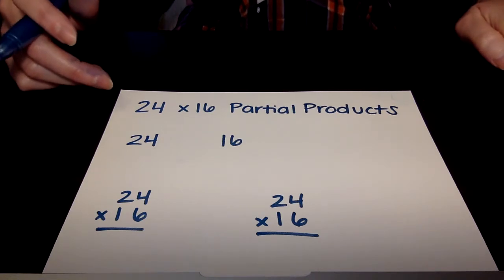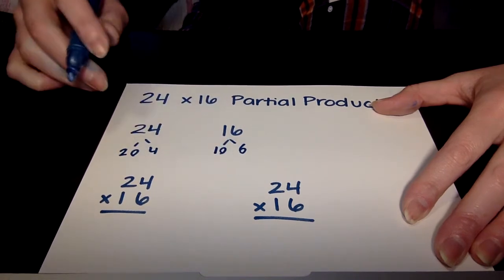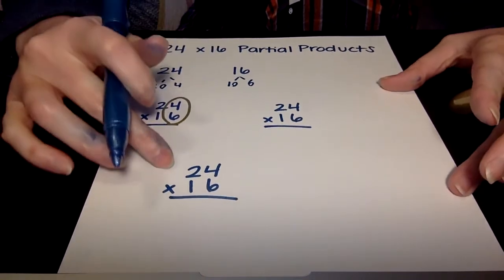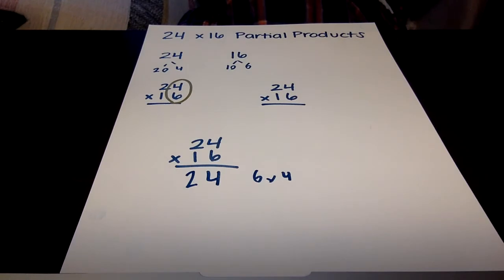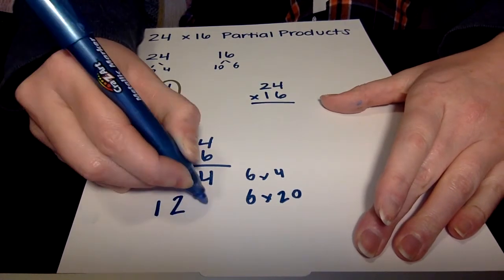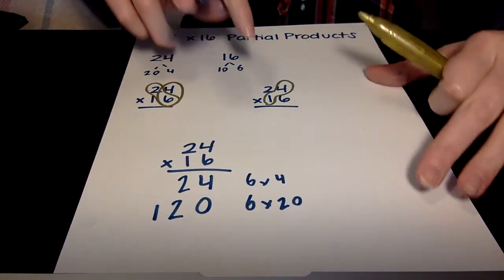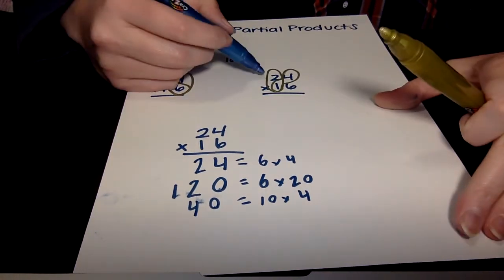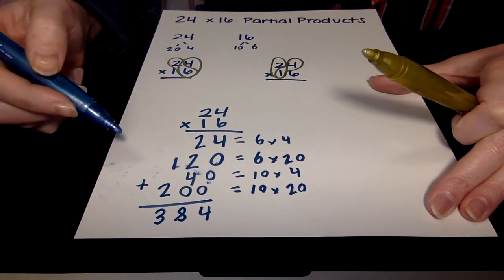Partial Products Method of Multiplication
Using the partial products method of multiplication to solve double digit by double digit multiplication problems.